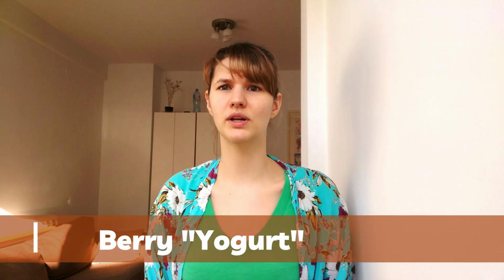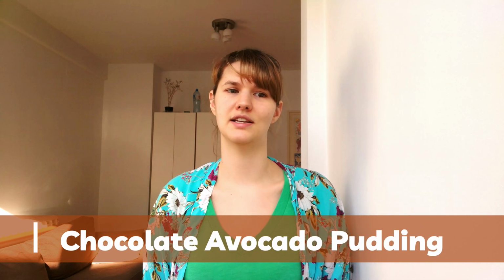EAT TO LIVE Cookbook Review: Dr. Joel Fuhrman's Eat to Live Diet & Nutritarian Recipe Cookbook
Wondering how to eat to live? Today I'm doing an Eat to Live Cookbook review, a healthy, nutritarian cookbook inspired by Joel Fuhrman's diet in Eat to Live. I'll talk about the nutritarian recipes and meals, plus what I like and dislike about the book.

Overview:
0:00 Intro
0:37 About 'Eat to Live' and the Nutritarian diet
1:14 Is this book allergen-friendly?
3:01 Favorite nutritarian breakfast ideas & recipes: Juices, Smoothies, Tuscan Tofu Scramble, Apple Supreme, Berry Nut Oatmeal
4:01 Favorite nutritarian meals in this cookbook are: Eggplant Cannelloni with Pine Nut Romesco Sauce, Tofu Fillets with Mushroom Wine Sauce, Mushroom Stroganoff, Channa Saag, Vegetable Tagine
5:19 Great nutritarian desserts in this cookbook: Sweet Potato Peanut Cookies, Cara's Apple Strudel, Berry Yogurt, Avocado Chocolate Pudding
6:14 Why I like the Eat to Live Cookbook
7:27 Why I don’t like this nutritarian cookbook
10:13 Should you buy the Eat to Live Cookbook?
11:15 Exciting Announcement! Global Vegan Foodie Vacation in DC April 2021

Are the Eat to Live recipes worth buying the cookbook? I say yes! This vegan cookbook has some easy recipes that are great for those looking to lose weight. I highly recommend picking up your own copy so you can enjoy the Eat To Live Cookbook recipes yourself.

//ABOUT ME
Hey, I'm Sara! My vegan travel show is dedicated to vegan travel eats and eating vegan while traveling. I'm sharing vegan travel tips, food ideas and restaurant reviews to inspire and help you eat more healthy when you travel. Traveling to vegan-friendly countries and cities isn't necessary anymore when you have me around!